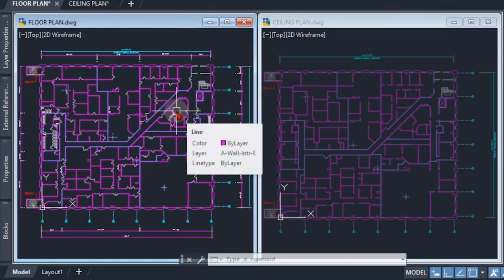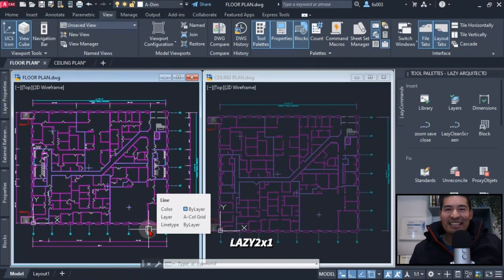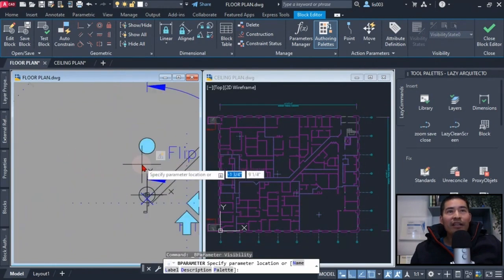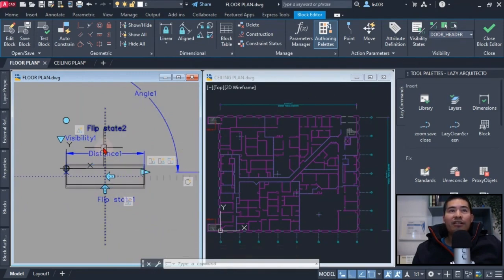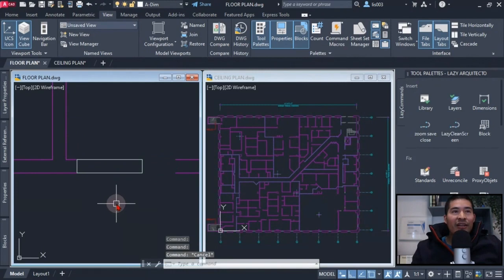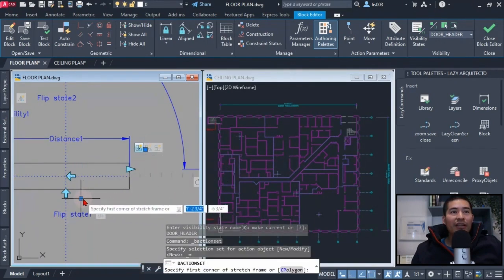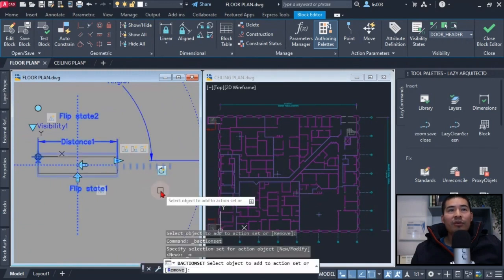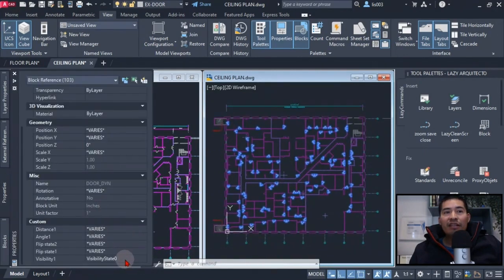How Dynamic Blocks Improved My AutoCAD Workflow FOREVER